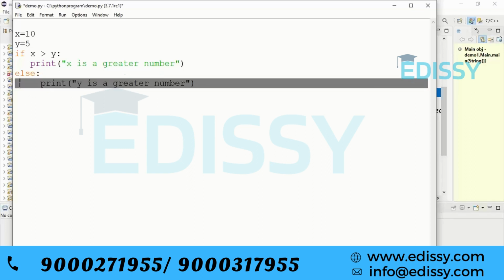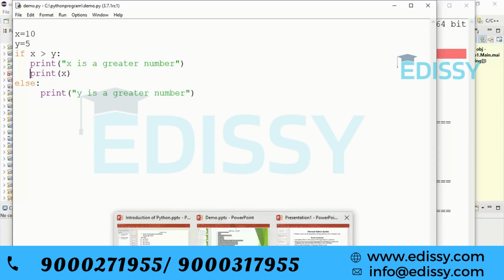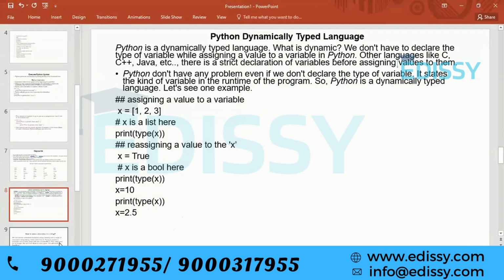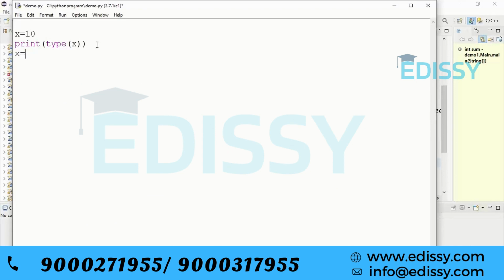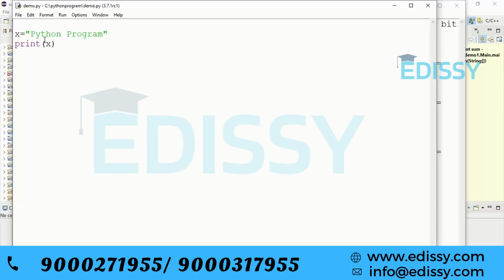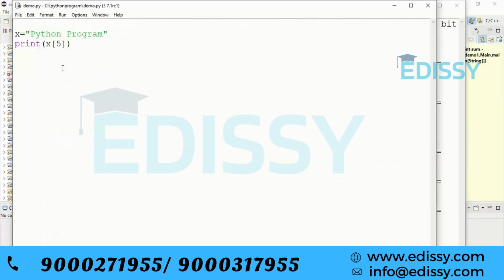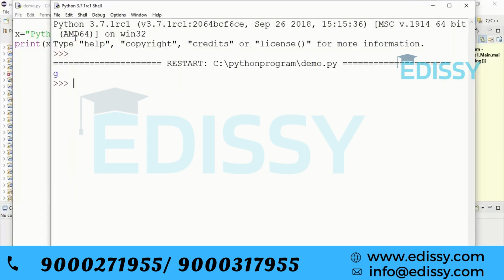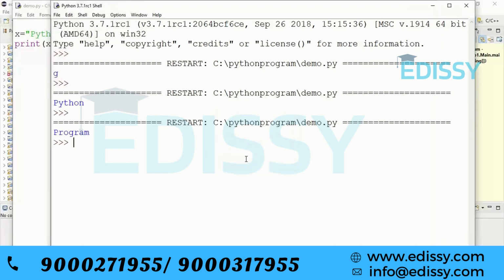Python Online Training || Free Demo Session Part 3 - The Key to Success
Python Online Training, free demo session part 2 from Edissy Online Training.

In this exciting Python online training, we bring you the second part of our free demo session that will take your skills to new heights. Join us as we dive into the intricacies of Python programming and unlock its endless possibilities.

🔥 What You'll Discover:
Advanced Python concepts and techniques
Practical examples and real-world applications
Expert tips and tricks to optimize your code
Hands-on exercises for enhanced learning
Q&A sessions to clarify doubts and gain insights

Get ready to embark on a transformative journey that will empower you with the necessary skills to excel in Python programming. Don't miss this opportunity to become a Python pro!